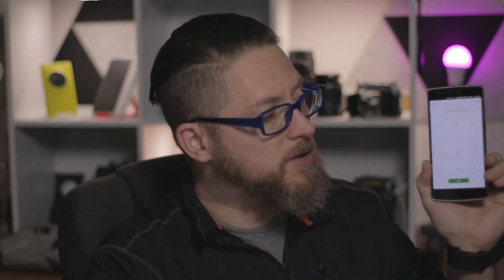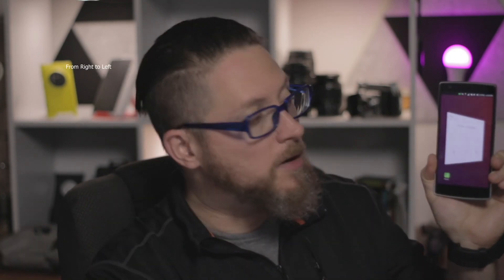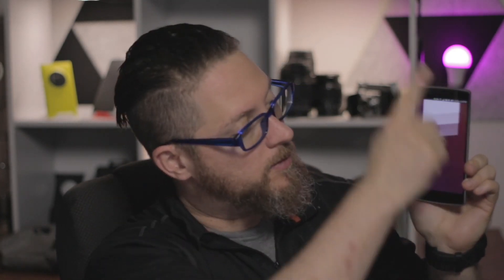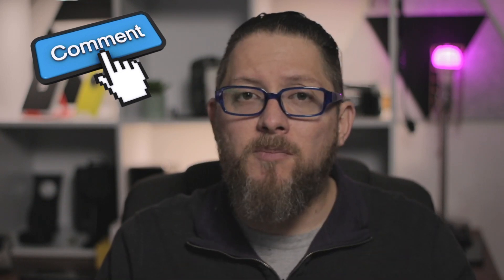One Month using a Linux SmartPhone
I spent one month using a smartphone running Linux Os.  Here is a detailed breakdown of my experience.

Set APN on Ubuntu Touch